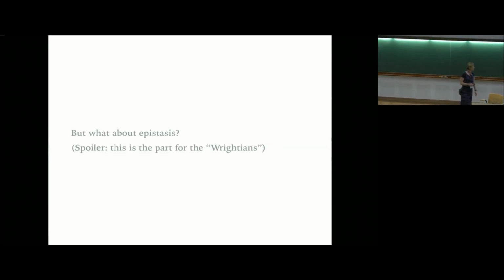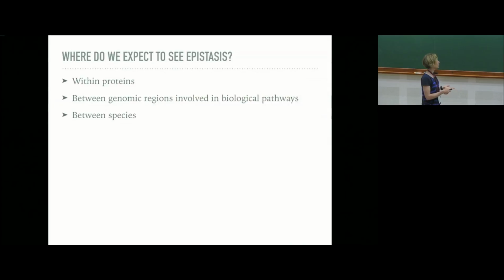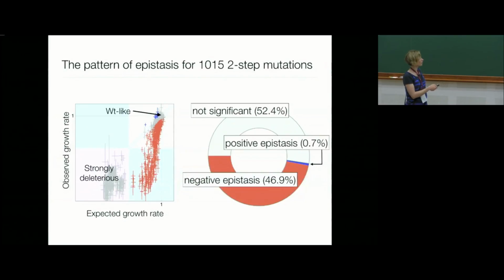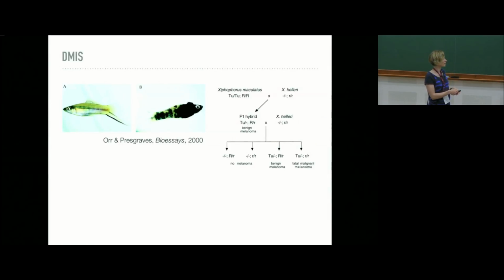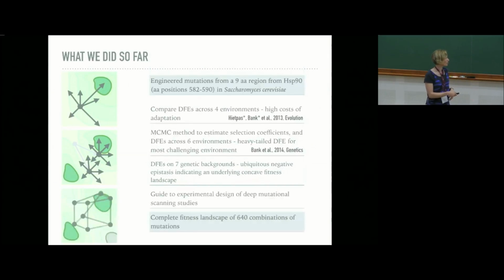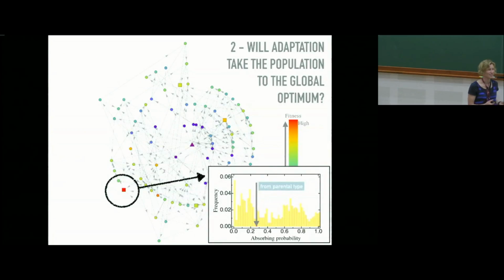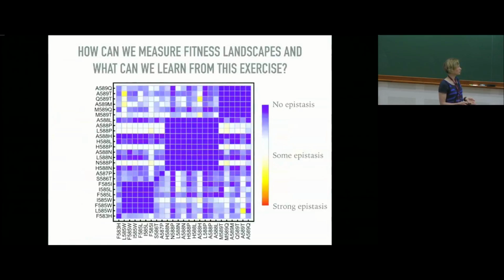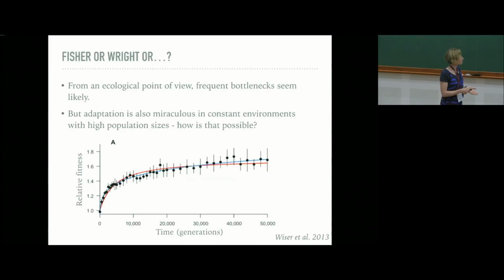On Adaptation, Epistasis and Fitness Landscapes - Lecture 2 by Claudia Bank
DATE & TIME  : 16 April 2018 to 26 April 2018

0:00:00 Start
0:00:10 On Adaptation, Epistasis and Fitness Landscapes - Lecture 2
0:00:15 But what about epistasis? (Spoiler: this is the part for the "Wrightians")
0:00:31 WRIGHT'S SHIFTING BALANCE
0:01:01 WHAT IS EPISTASIS?
0:04:27 WHY SHOULD WE CARE?
0:06:52 WHERE DO WE EXPECT TO SEE EPISTASIS?
0:14:10 AN INTRAGENIC EPISTATIC LANDSCAPE
0:14:18 DATA SET
0:15:53 Questions
0:17:37 The pattern of epistasis for 1015 2-step mutations
0:20:05 Shape of the DFE one step away
0:21:41 Characterizing the shape of the epistatic landscape
0:24:00 SUMMARY
0:24:42 EPISTASIS BETWEEN SPECIES
0:24:51 THE DOBZHANSKY-MULLER MODEL
0:26:22 DMIS
0:30:45 TAKE A LOOK AT THE WHOLE FITNESS LANDSCAPE
0:30:54 A FAMOUS EXAMPLE
0:34:02 WHY FITNESS LANDSCAPES ARE APPEALING
0:34:51 Local fitness landscape of the green fluorescent protein
0:35:15 WHY FITNESS LANDSCAPES ARE DIFFICULT
0:36:24 THE EXPERIMENTAL APPROACH: DEEP MUTATIONAL SCANNING
0:36:29 WHAT WE DID SO FAR
0:39:08 3 QUESTIONS
0:39:55 A PICTURE OF THE WHOLE LANDSCAPE
0:41:03 1 - DO SINGLE STEP MUTATIONS PREDICT THE WAY TO THE GLOBAL
0:44:10 BENEFICIAL PART OF THE LANDSCAPE
0:45:03 2 - WILL ADAPTATION TAKE THE POPULATION TO THE GLOBAL
0:52:54 LANDSCAPE STATISTICS INDEPENDENT OF REFERENCE
0:55:27 HOW CAN WE MEASURE FITNESS LANDSCAPES AND WHAT CAN WE LEARN FROM THIS EXERCISE?
0:57:45 3 - CAN WE INFER AN UNKNOWN PART OF THE LANDSCAPE?
1:02:11 SUMMARY/CONCLUSION
1:03:02 FISHER OR WRIGHT OR. ..?
1:06:49 What would YOU like to know about fitness landscapes?
1:08:34 ACKNOWLEDGEMENTS
1:08:58 Q&A